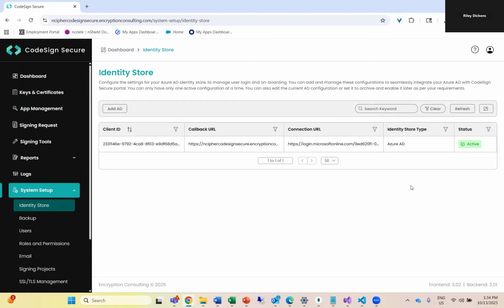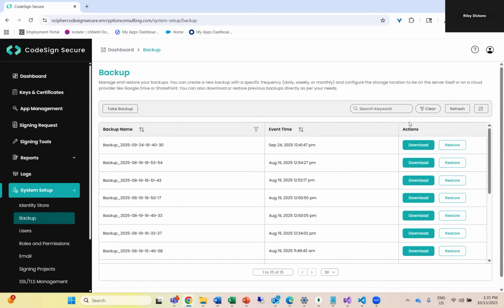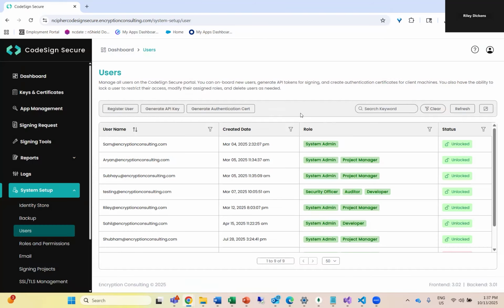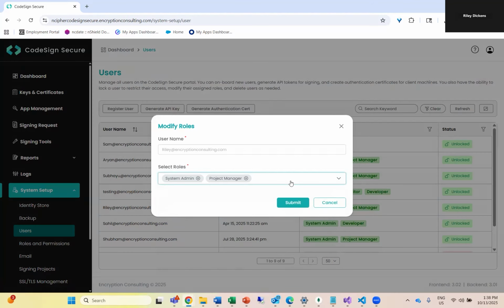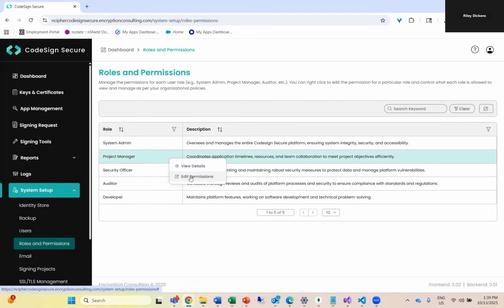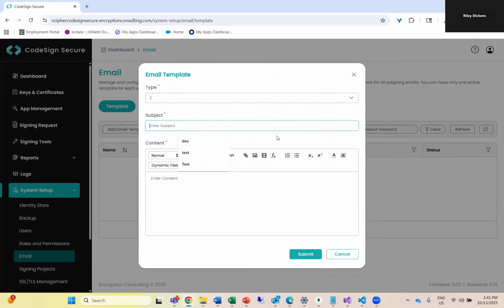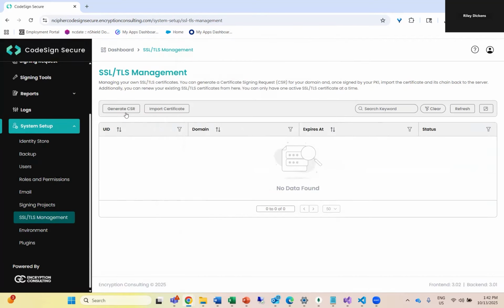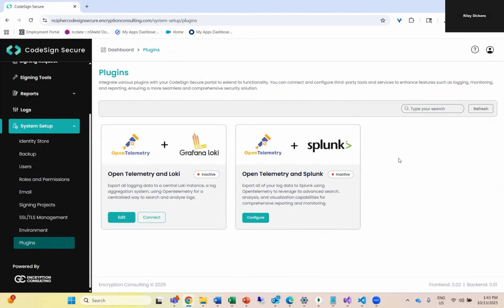CodeSign Secure System Setup: Complete Admin Guide to Security and Policy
The System Setup module gives administrators complete control over the CodeSign Secure environment, from user access and permissions to essential integrations and platform stability. This is where security policies and operational configurations are defined and managed.
This extensive segment covers the following administrative areas:
* Identity Store: Seamlessly integrate with external identity providers, such as Azure AD, to manage user login and onboarding.
* Backup & Recovery: Maintain business continuity by viewing, downloading, or restoring backups with configurable storage locations (server or cloud providers like Google Drive/SharePoint).
* Users: It provides comprehensive tools for administrators to onboard, manage, secure, and decommission all user entities within the CodeSign Secure portal.
* Roles and Permissions: Configure granular access control by assigning users to predefined Roles (e.g., System Admin, Security Officer, Auditor, Developer) and managing their specific permissions across the platform.
* Email Configuration: Configure outbound email settings and manage templates for critical alerts like Signing Request Approval, MFA Code, and Certificate Expiry notifications.
* Signing Projects: Set up projects for reproducible builds, configuring details like Git Repository URL and Jenkins Project URL for Pre or Post Hash Validation.
* SSL/TLS Management: Manage the security of the CodeSign Secure server itself by generating, importing, and renewing its operational SSL/TLS Certificates.
* Environment & Policy: Define different Environments (e.g., Test, Production) and assign specific approval Policies and MFA requirements to them, controlling the security rigor applied to each stage of the pipeline.
* Plugins: Extend functionality by integrating with crucial third-party tools like OpenTelemetry + Grafana Loki and OpenTelemetry + Splunk.